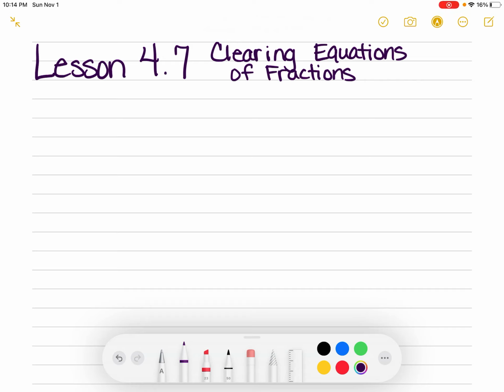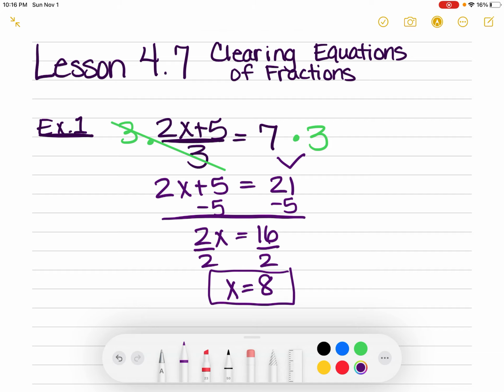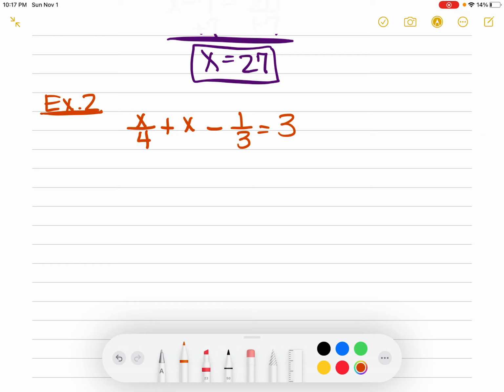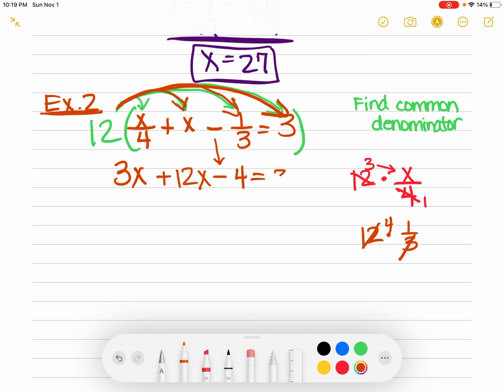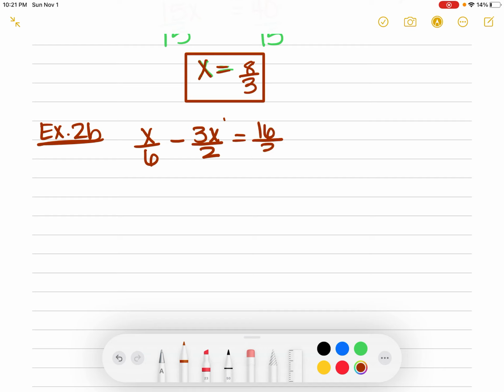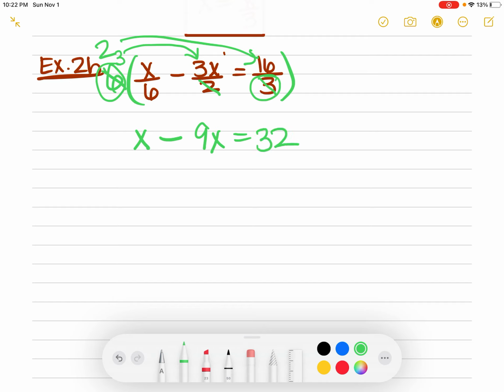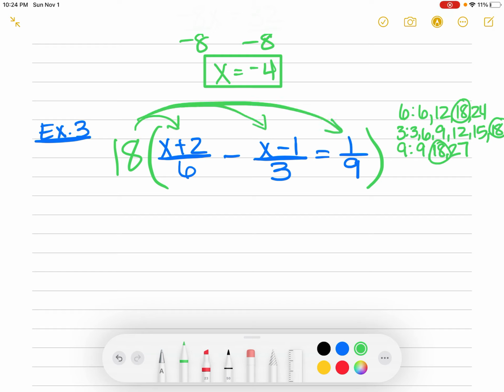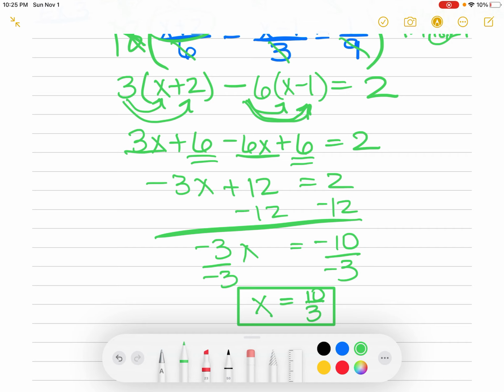Lesson 4.7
Clearing Equations of Fractions